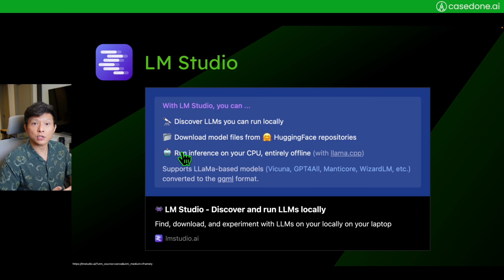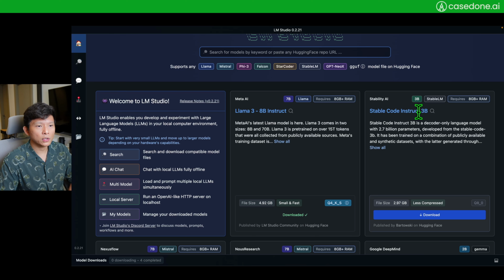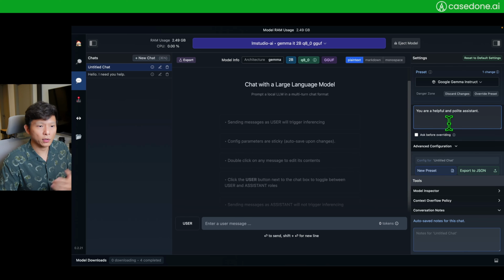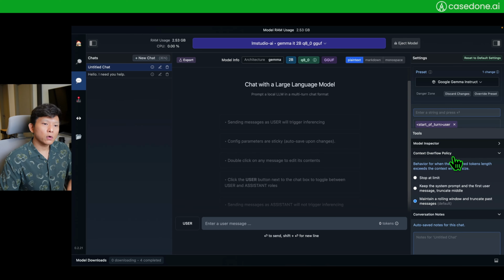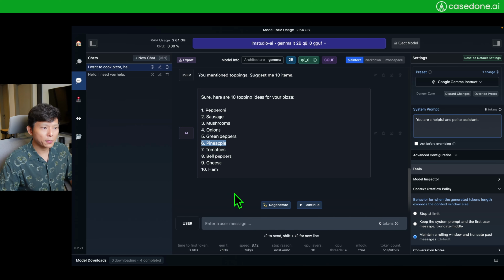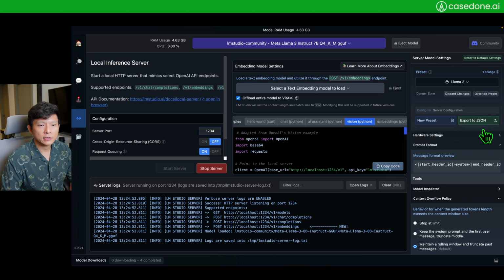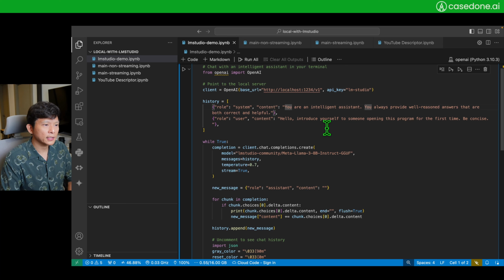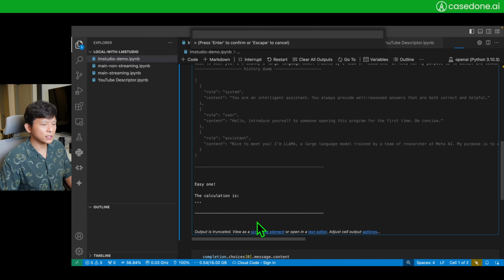LM Studio Tutorial: Run ChatGPT-like AI Assistant and API on local laptops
LM Studio tutorial! 🎓 Learn how to download, chat with, and host your own AI assistants on your laptop, all for free! 💻💬

LM Studio offers a wide range of LLMs to choose from, making it the ultimate platform for exploring the potential of AI language models. 🌟
Whether you're an AI expert or just starting out, this tutorial will empower you to create your own personalized AI companion in no time! 🚀

Watch now and take the first step towards building your own AI assistant today! 👉👉👉

⭐️What You'll Learn:
- Downloading LLMs like Google's Gemma and Meta's Llama 3 📥
- Chatting with LLMs locally 💬
- Hosting a local API for downloaded LLMs 🌐
- Customizing your AI assistant with user-friendly interfaces 🎨
- Configuring system prompts, templates, token length, and more ⚙️

🎬Quick navigation:
0:00 Highlight
1:00 Introducing LM Studio
2:35 Search and download LLM models
4:00 Configuration panel
9:45 Chat with AI assistant in LM Studio for free
12:00 Host local API for local LLM